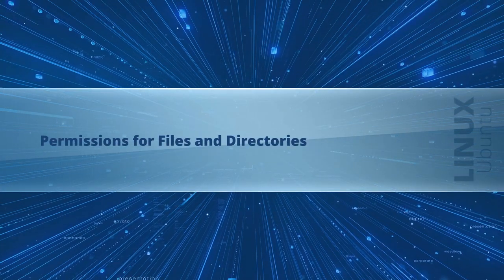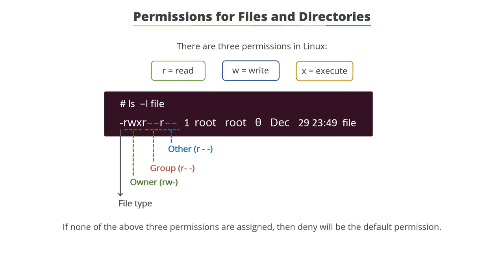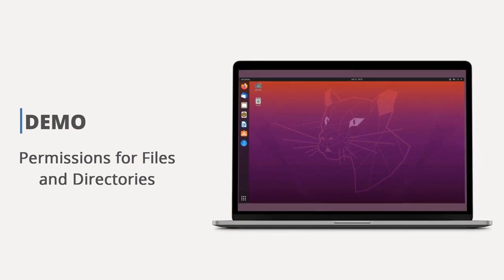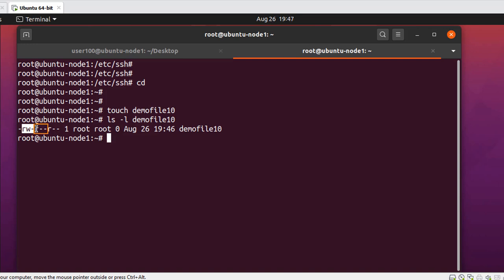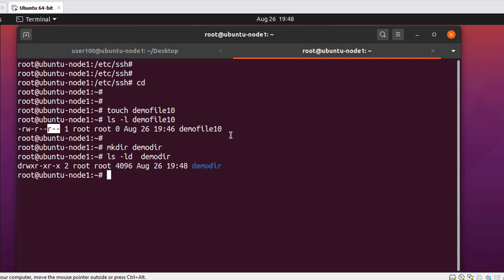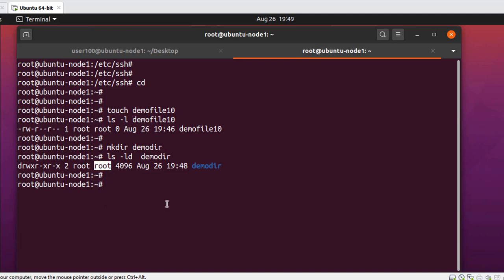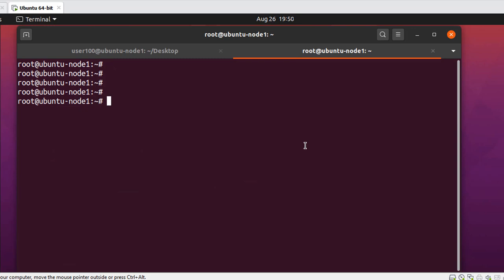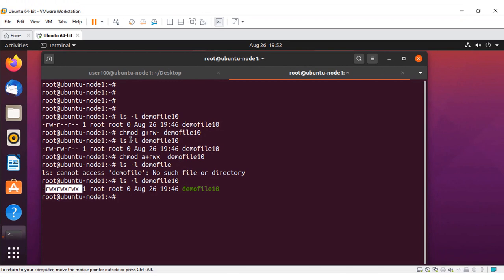4.06 Permissions for Files and Directories